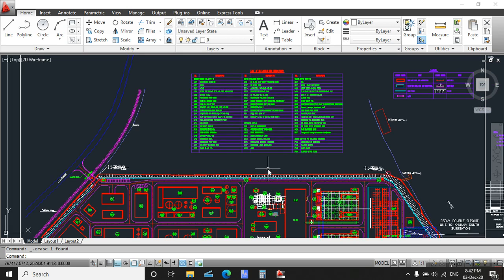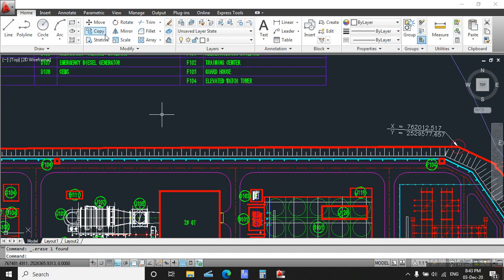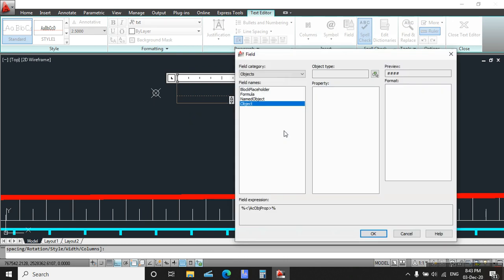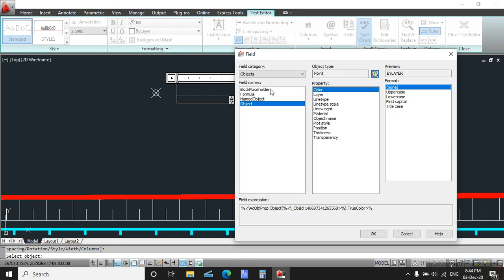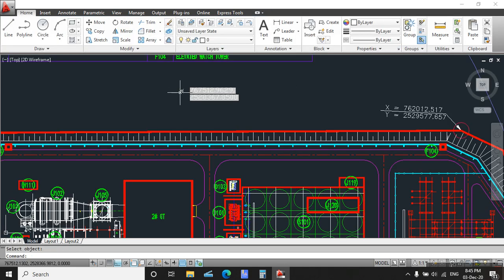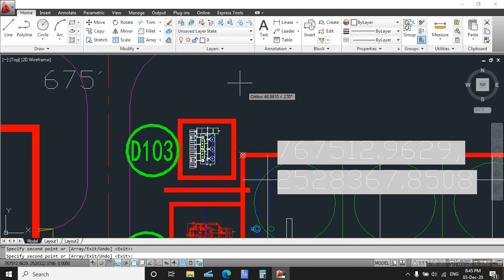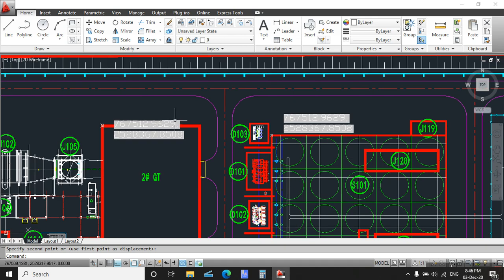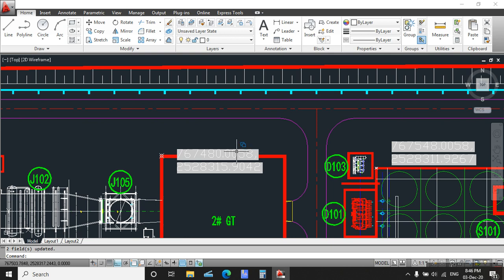Get Coordinate of a Point from Site Layout in AutoCad